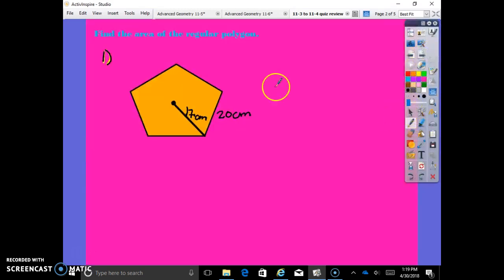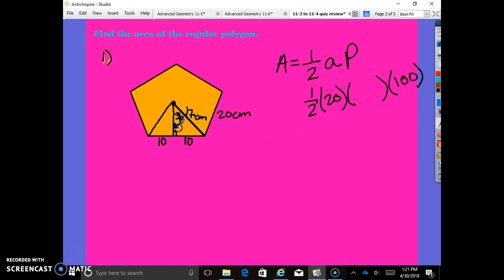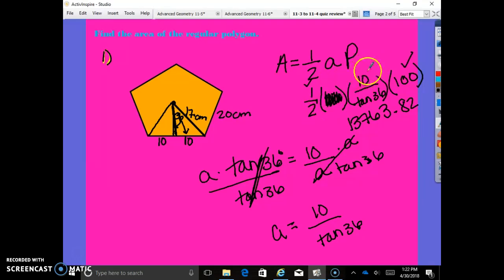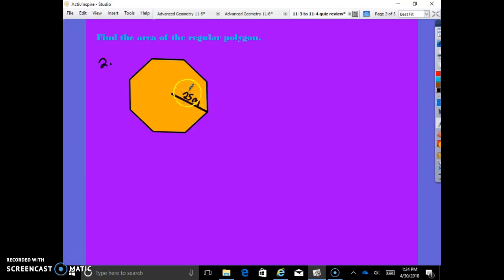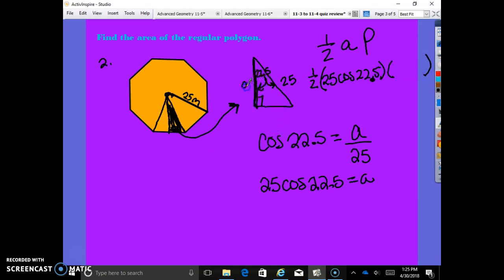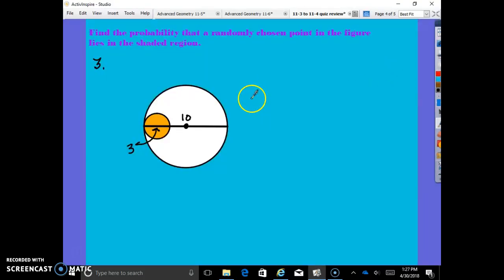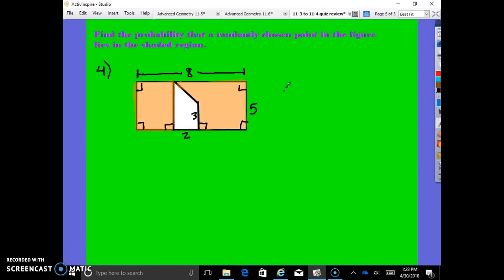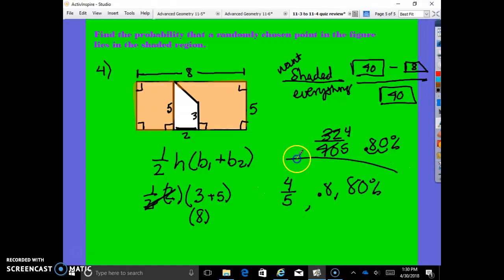11.3-11.4 Quiz Review